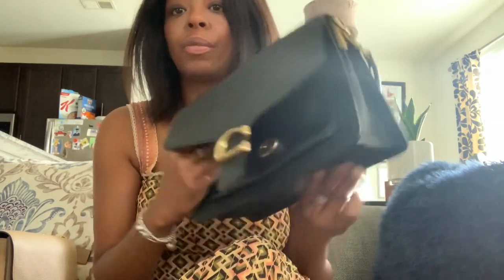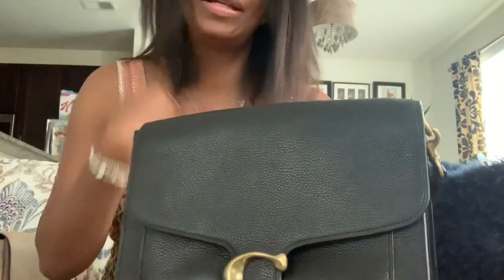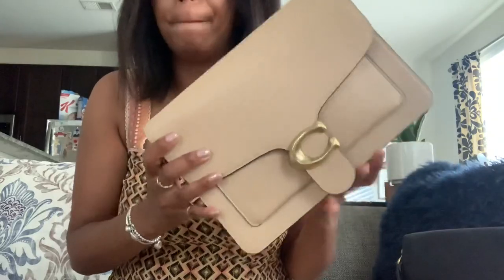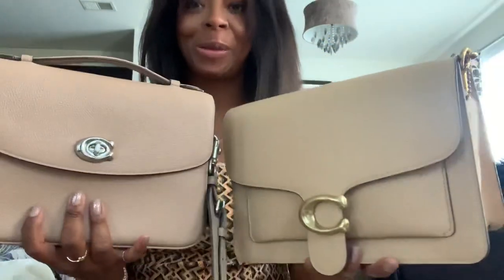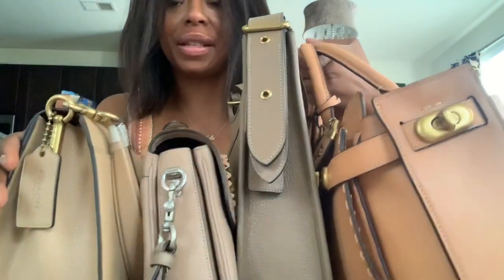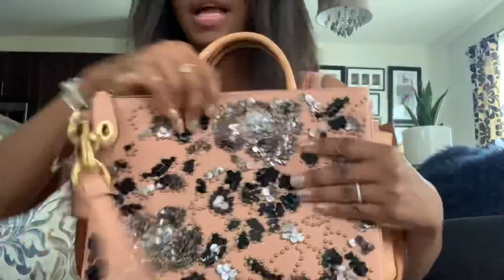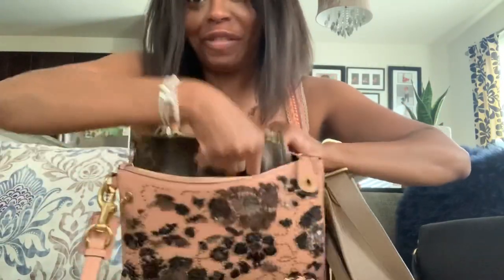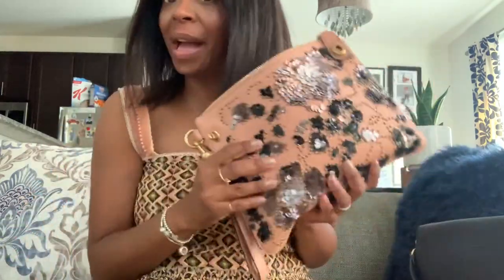Coach Beechwood Tabby and Rodarte Pouch Reveal!